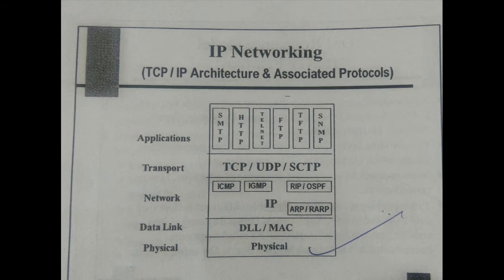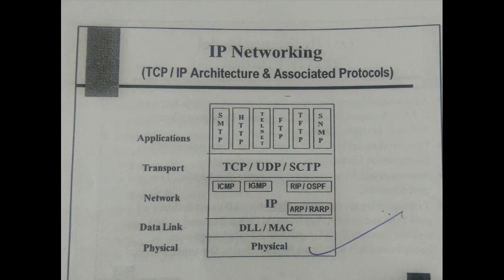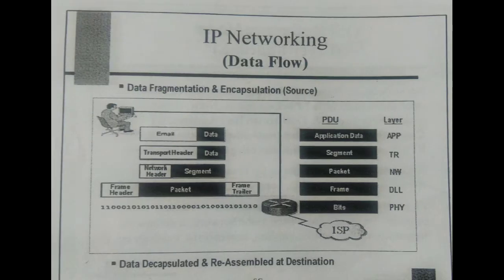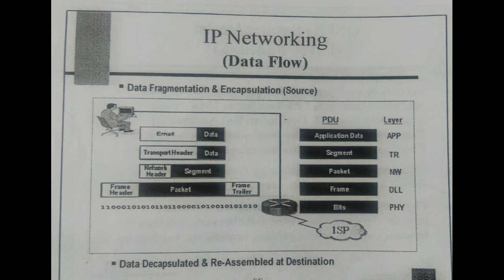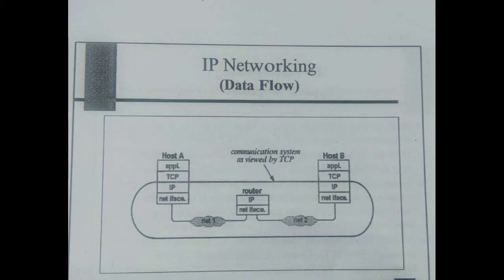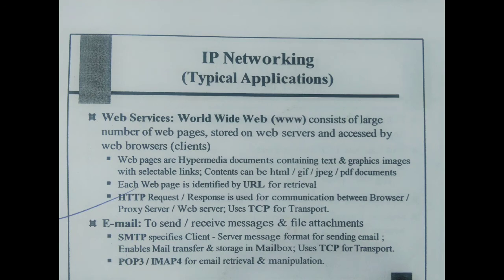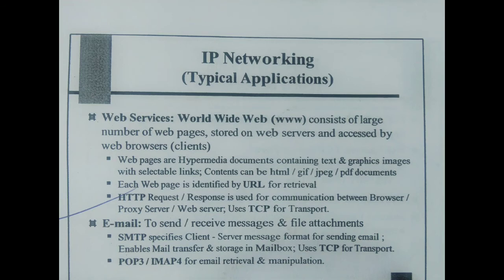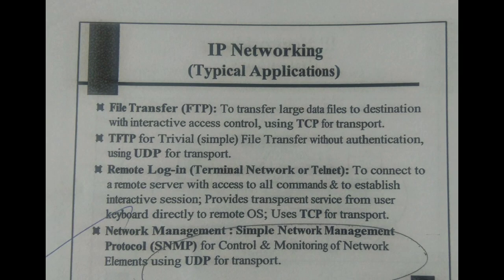P1 : TCP/IP ARCH : LAYER FUNCTIONALITY : DATA FLOW